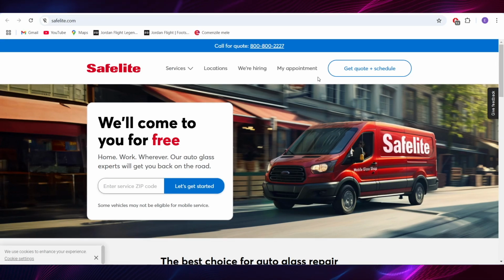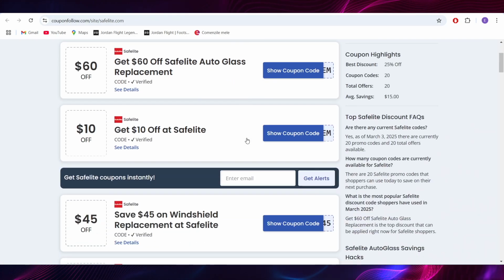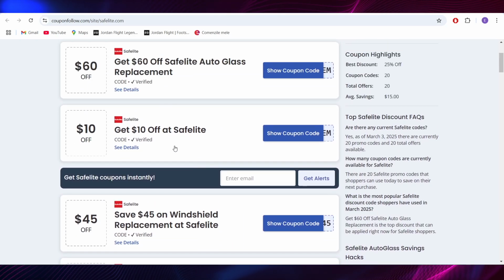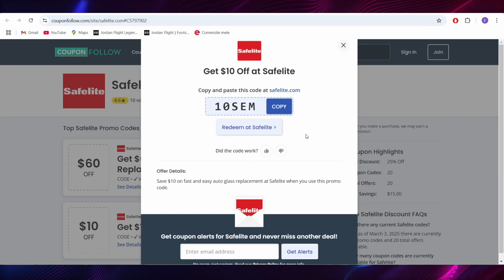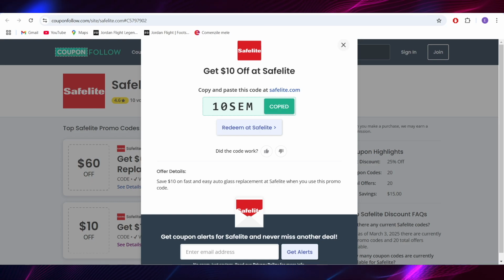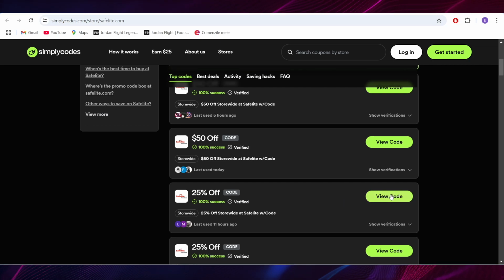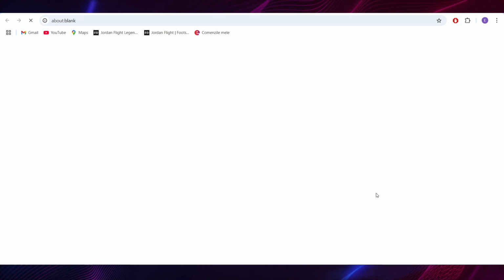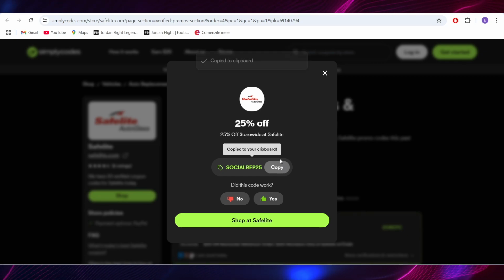HOW TO GET BEST SAFELITE DISCOUNT PROMO CODES IN 2026 (FULL GUIDE)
In this video, I'll show you how to get the best Safelite discount promo codes in 2026. Whether you need windshield repair or replacement, I'll show you how to find the most relevant promo codes and tips to reduce your cost for vehicle glass services.